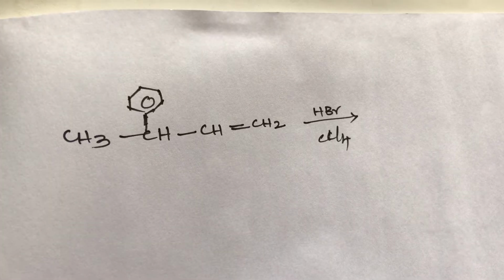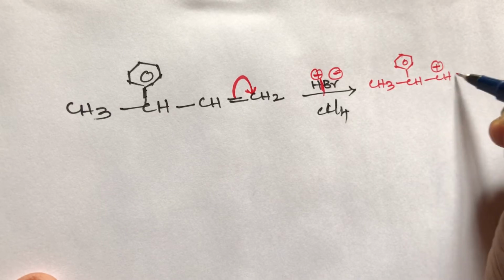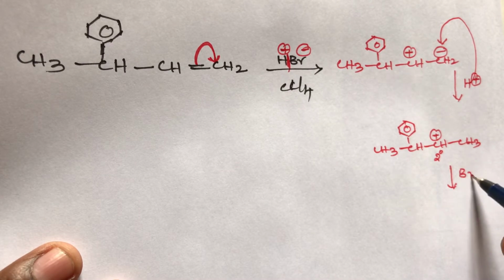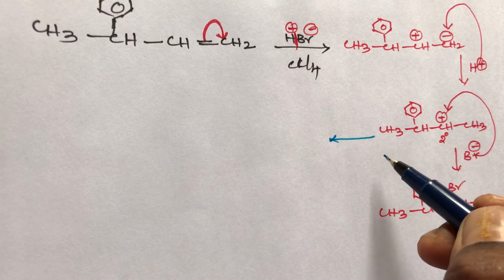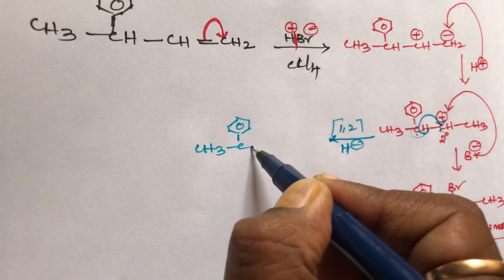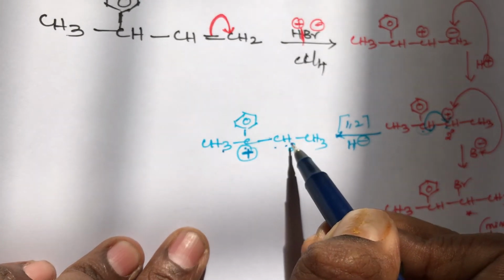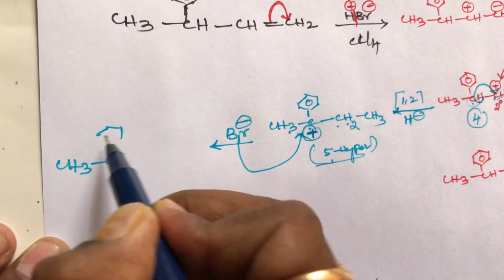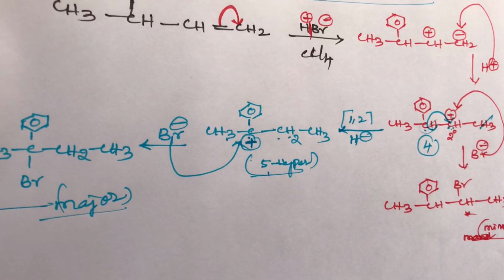Simple trick for Electrophilic addition reactions important for Eamcet neet jee BITSAT mcat.Part-6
Simple trick for Electrophilic Addition Reaction important for Eamcet neet jee Bitsat mcat cbse icse...Part-6